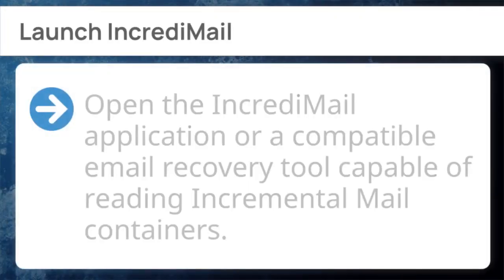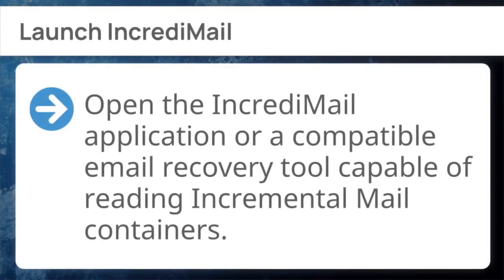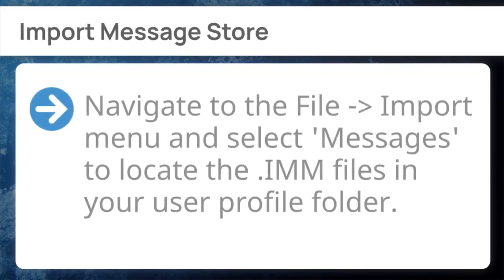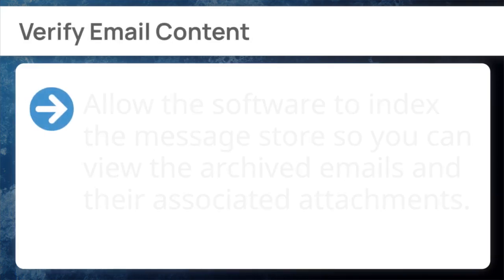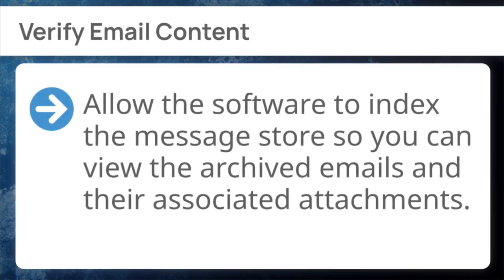How to Open IMM Files (Incremental Mail)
Your Incremental Mail File format won’t open? Don’t worry — many people run into this! This quick tutorial explains how to open and troubleshoot any IMM file in Windows, even if the system can’t identify the format.

The internal structure of an .IMM file is proprietary to the email system or software that utilizes it. It may involve a specific encoding scheme, data compression, or indexing method to efficiently store and retrieve email data. Understanding the exact format requires knowledge of the associated email software's specifications.

▶ Inside This Video:

- Learn which applications support this IMM format
- How to Import Message Store
- Fix Windows errors that prevent IMM from opening
- How to Verify Email Content
- How to Launch IncrediMail
- Understand the evolution of the IMM file format
- Discover the purpose of the IMM file
- Reset incorrect IMM file association settings

Timestamps:

00:00 - What to Expect
00:20 - Understanding IMM Files
00:41 - How the IMM Format Is Structured
01:01 - Open IMM Files
01:41 - Diagnosing IMM Errors